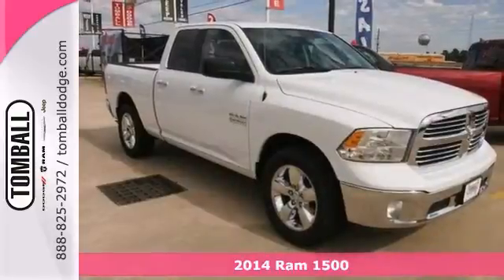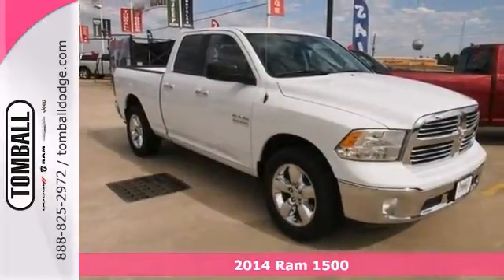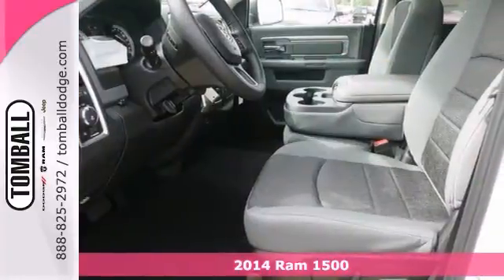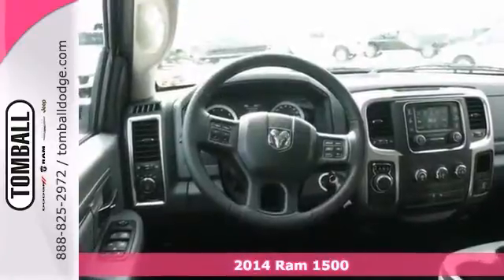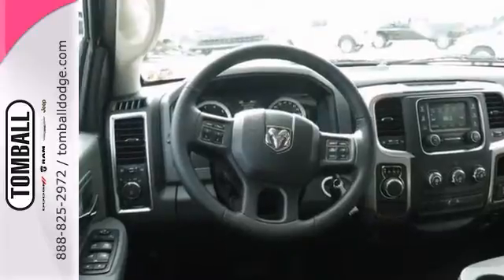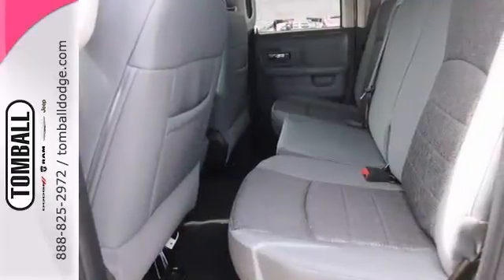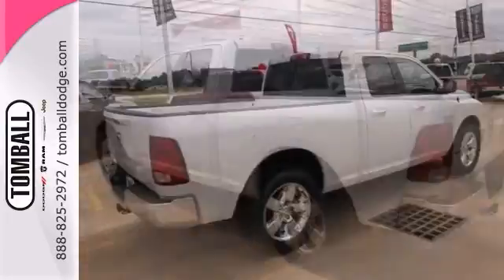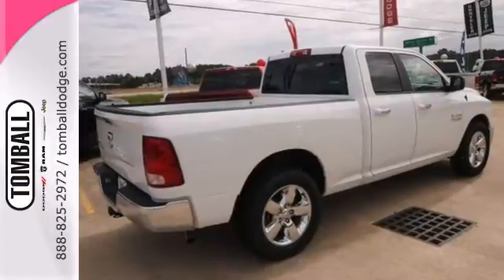2014 Ram 1500 Tomball TX Houston, TX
Year: 2014
Make: Ram
Model: 1500
Trim: Outdoorsman
Transmission: Automatic
Color: White
Interior: Black
Stock #: S154909
Make your move on this 2014 RAM 1500 SLT. It has a 3.60 liter 6 CYL. engine. Save money on your next ride with our low prices! We're offering this one at $32,495 while others are asking $34,845. Call today to take this one out for a spin!

Our Service Hours Are:

7:00 am to 6:00 pm Monday through Friday

8:00 am to 4:00 pm on Saturday

Our Sales Hours Are:

8:00 am to 9:00 pm Monday through Saturday

Address:
23777 SH 249